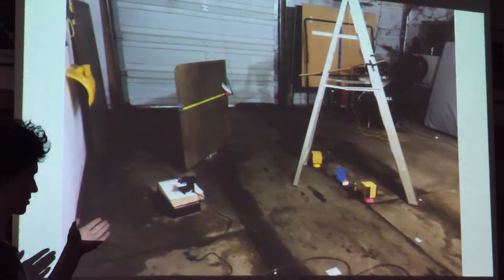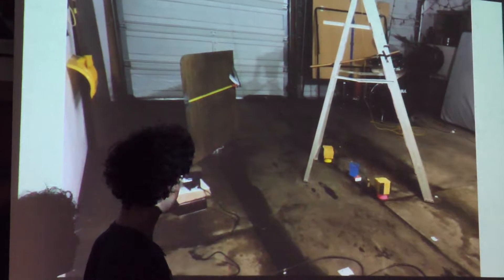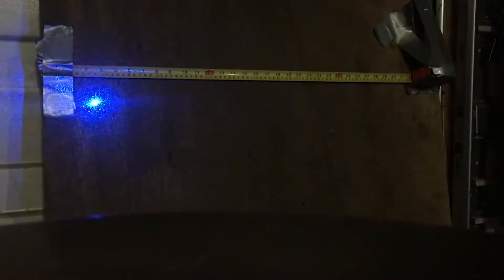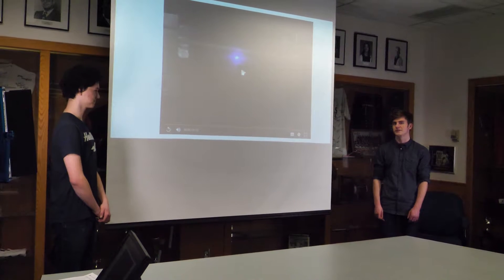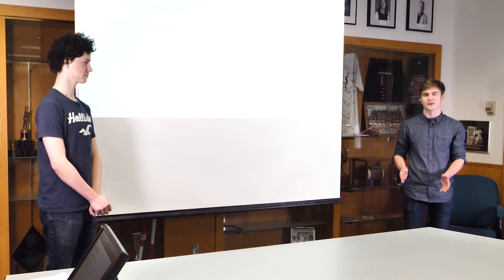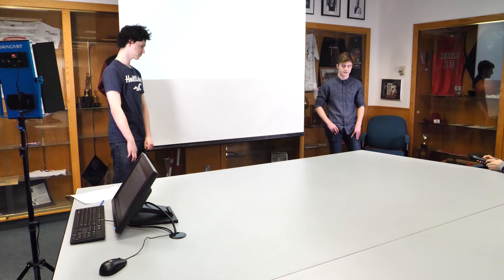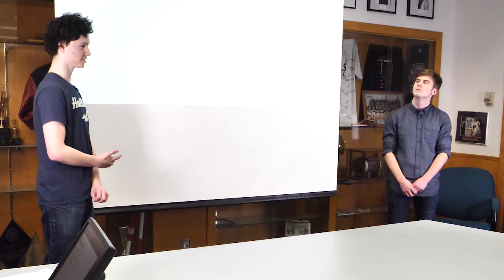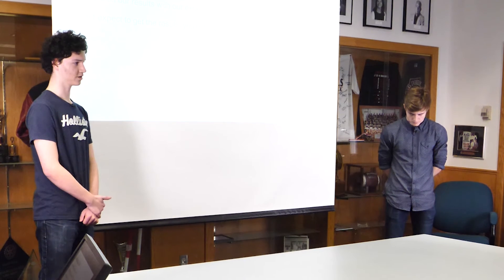Cavendish Torsion - Jasper Place Physics - Part B - w Laser Footage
Amazing Grade 11 Physics 20 students from Jasper Place High School in Edmonton, Alberta, Adam and Gabe explain in amazing detail their recreation of the Cavendish Torsion experiment to empirically examine Universal Gravitation.

The entire event was over 30 minutes but the highlight reel has been trimmed to 8.  This is Part 2 of 2 (5 Minutes)

After being orally assessed, Gabe and Adam share their insights on the value of this type of practice.